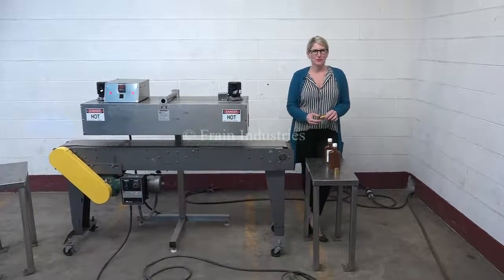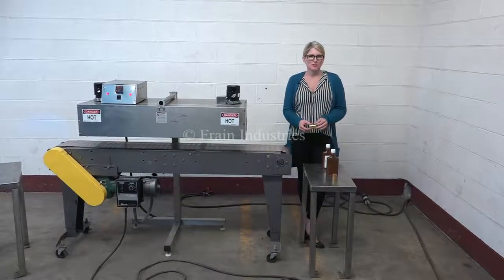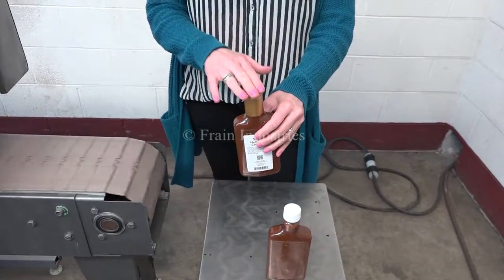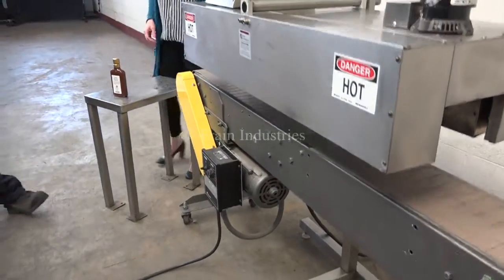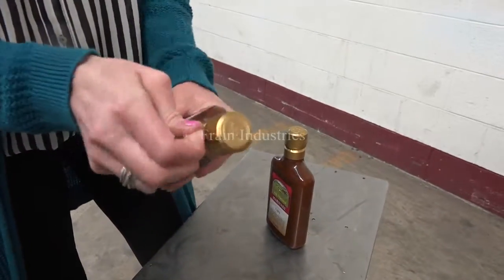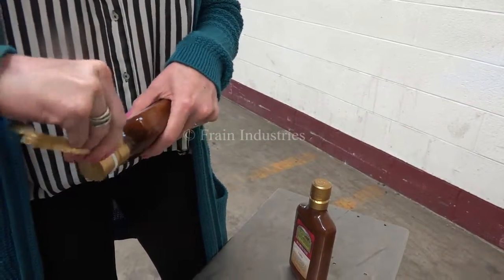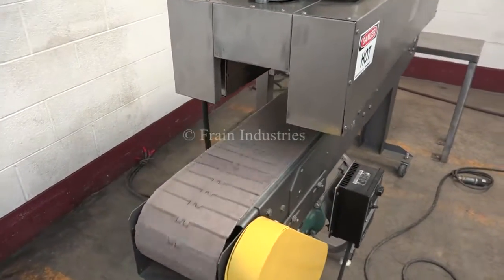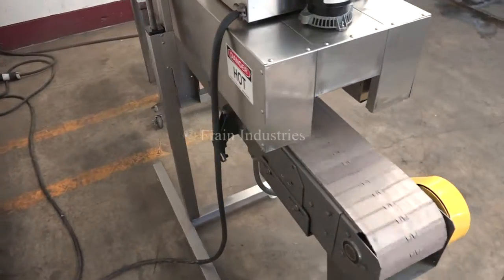Axon Stainless Steel Neck Band or Sleeve Label Shrink Tunnel Demonstration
Axon, stainless steel, over conveyor neck band or sleeve label shrink tunnel. Number of product - depending on materials, application and machine configuration. Equipped with a 36" long x 7" wide x 4½" high shrink channel, capable of handling 6" OD necks and up to 4" high bands or sleeves and dual top mounted (1/20) Hp blower motors. Includes a temperature control dial and on/off switch. Mounted on a "T" style base.